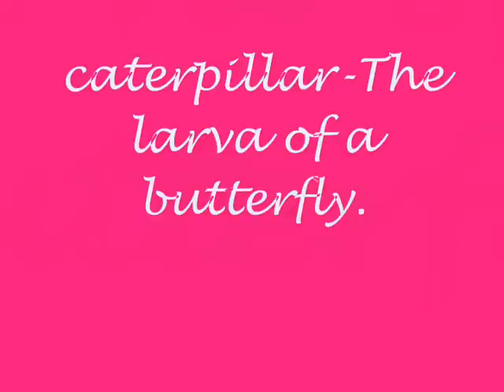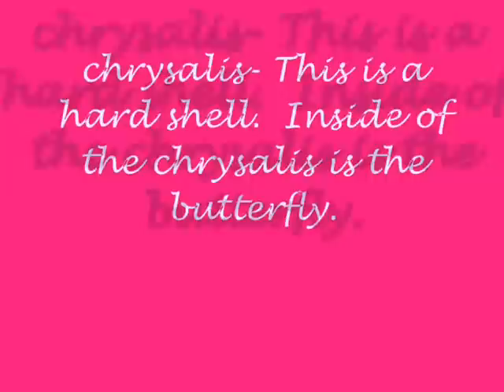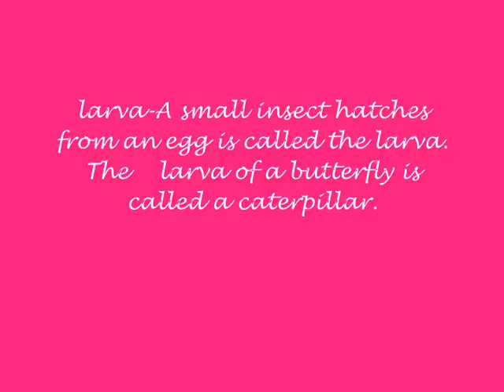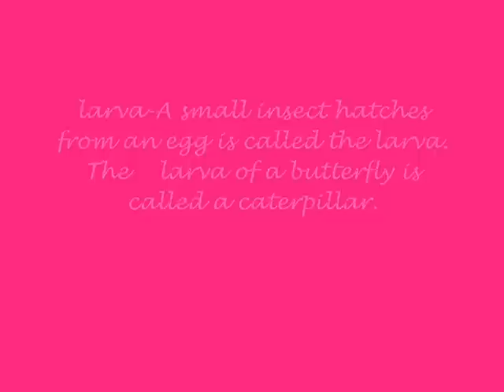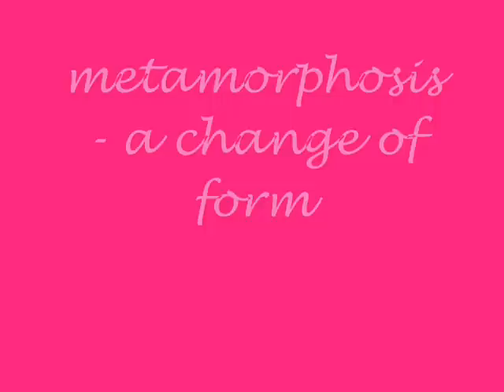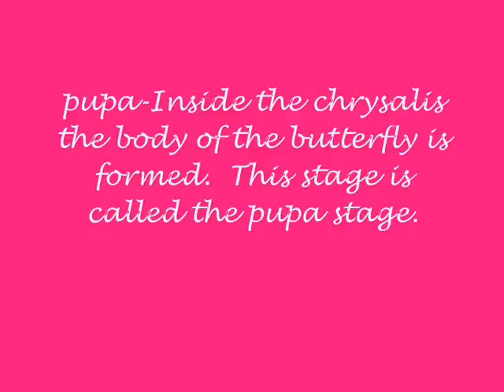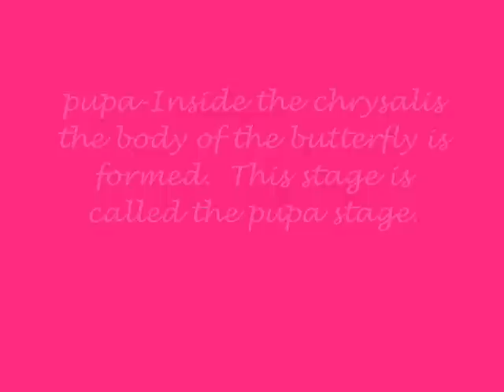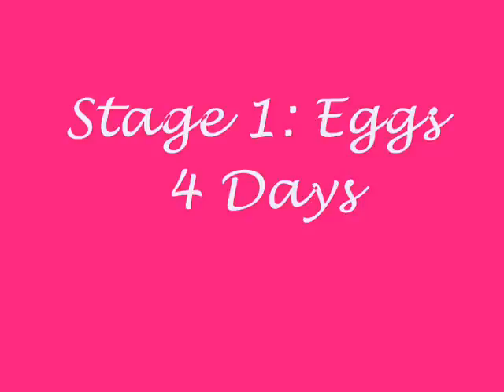Movie Lesson Plan